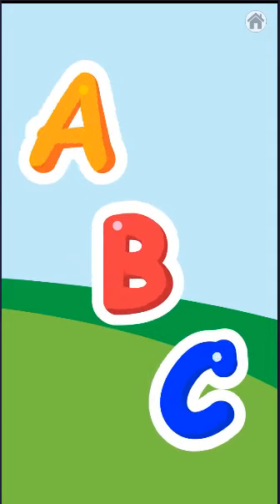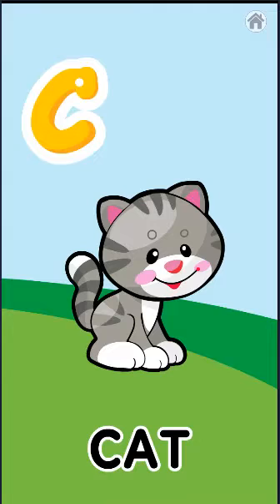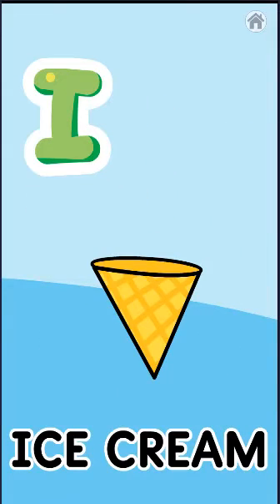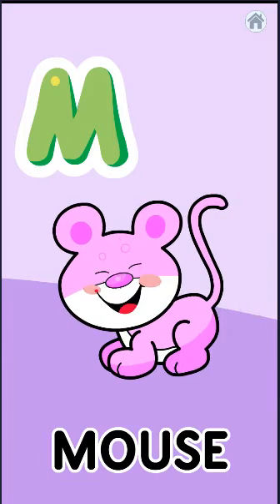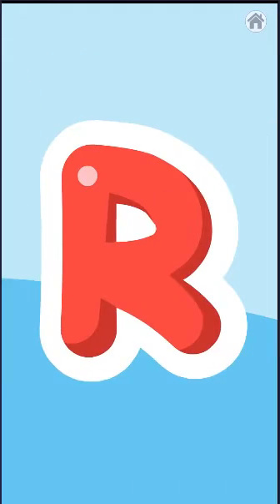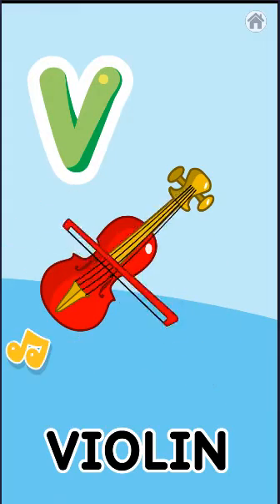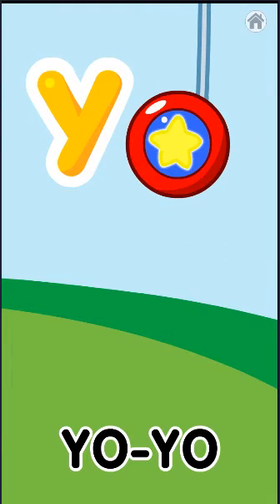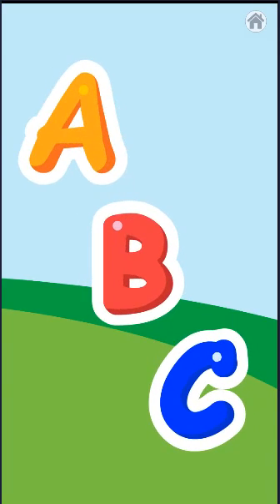ABC SONG | ABC Songs for Children - 13 Alphabet Songs